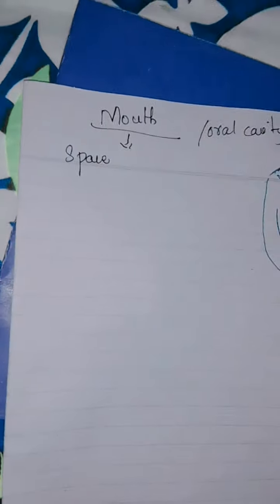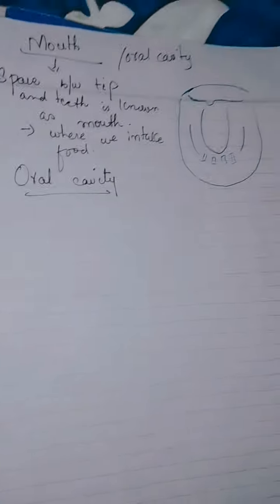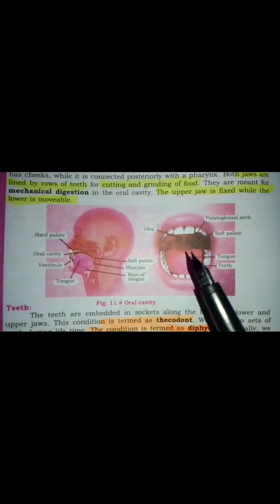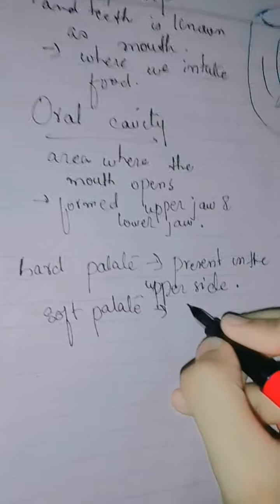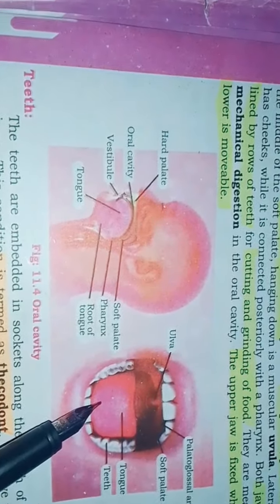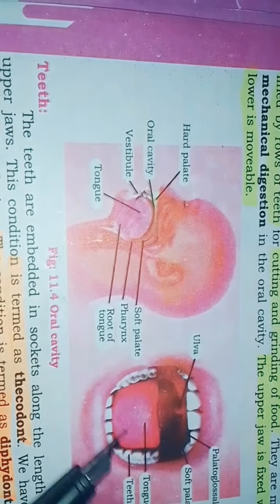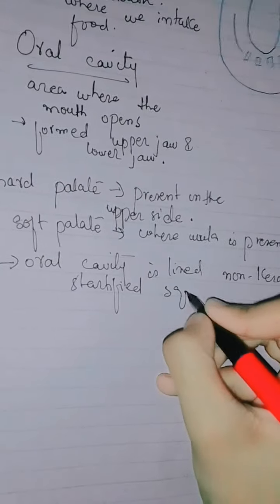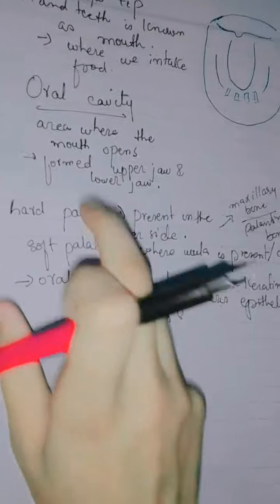Mouth and oral cavity